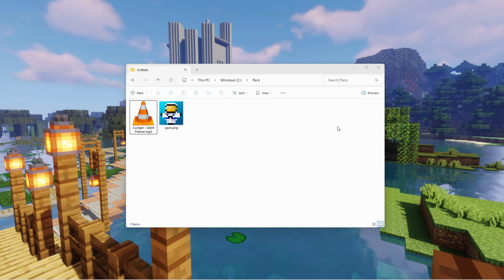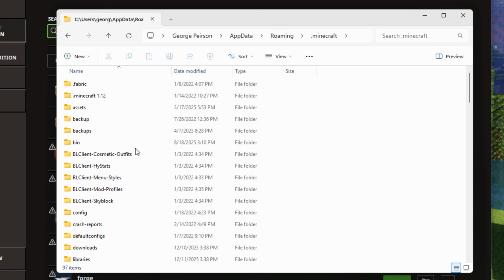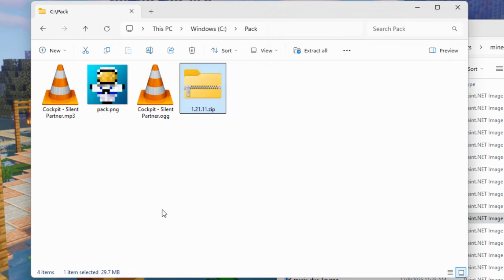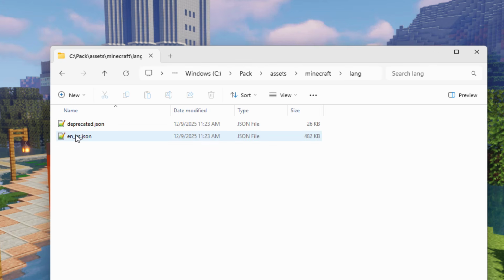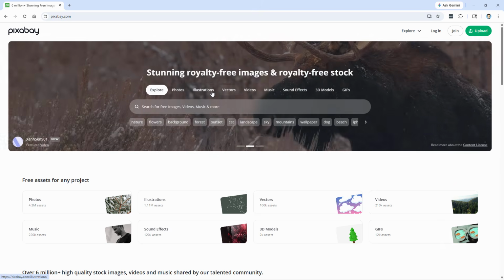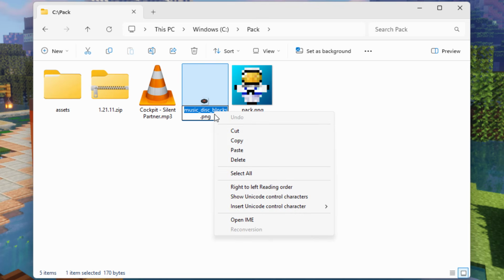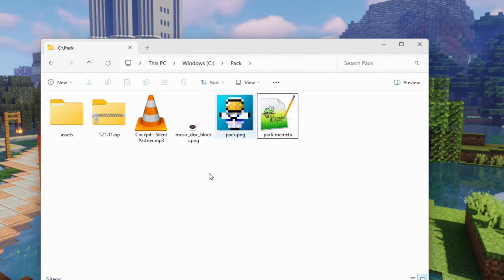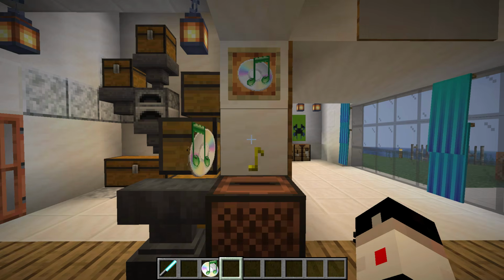Minecraft 1.21.11 Resource Pack: Custom Music Disc Tutorial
This Minecraft Trick Lets You Add ANY Song to a Music Disc.
Want to make your own custom music disc in Minecraft Java 1.21.11? In this tutorial, I’ll show you how to replace the music from Minecraft records with your own audio using a simple resource pack.

👉 Want your own Minecraft server? I tested several hosts and put together a guide to help you choose the right one

Custom music discs are a fun way to personalize your world. You can replace a record with your favorite song, sound effects, or even custom music for your builds.

In this video you'll learn:
• How Minecraft music disc files work
• Where the record sound files are located
• How to convert your audio to the correct format
• How to replace the sound in a resource pack
• How to test your custom record in-game
Once you understand the process, you can create custom Minecraft music discs for servers, adventure maps, or personal worlds.
This works with Minecraft Java Edition 1.21.11 and most recent versions.

That page includes:
• Step-by-step written guide
• File locations
• Resource pack tips
• More Minecraft customization tutorials
New Minecraft guides are posted regularly.